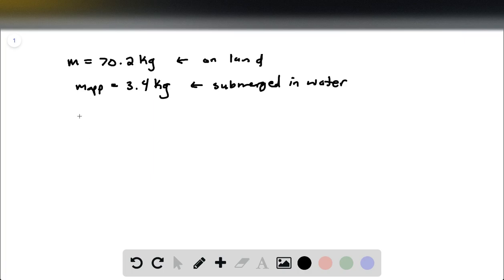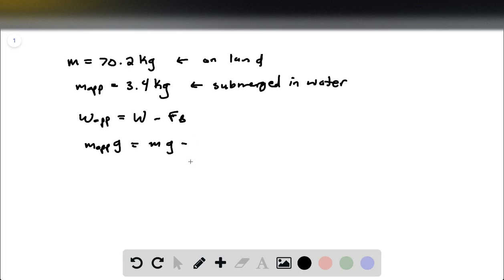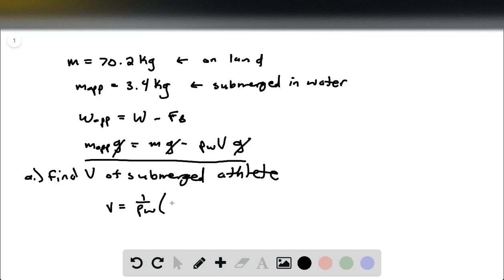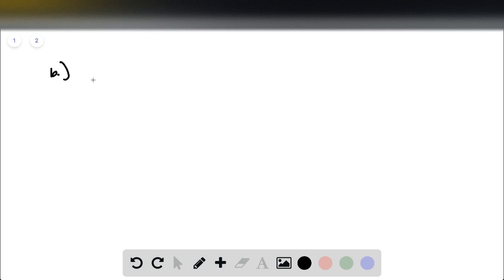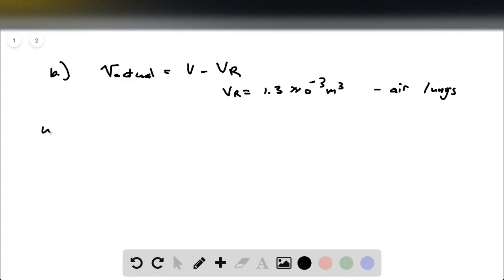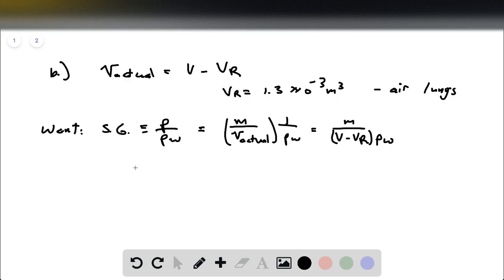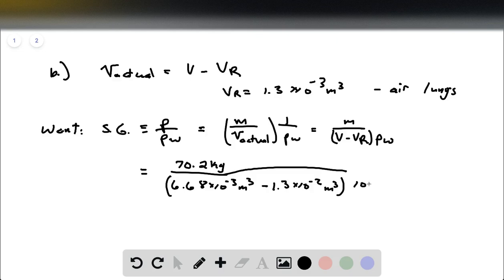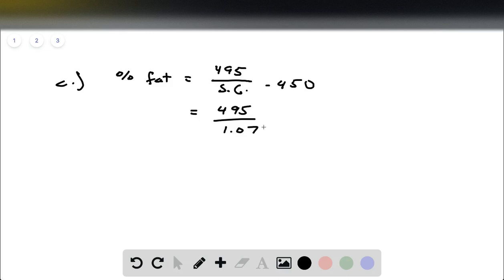On dry land, an athlete weighs 70 2 kg The same athlete, when submerged in a swimming pool and hang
On dry land, an athlete weighs 70.2 kg. The same athlete, when submerged in a swimming pool and hanging from a scale, has an apparent weight of 3.4 kg. Using Example 108 as a guide, () find the total volume V of the submerged athlete. () Assume that when submerged, the athlete's body contains a residual volume of air (mainly in the lungs). Taking VV to be the actual volume of the athlete's body, find the body's specific gravity, SG. () What is the athlete's percent body fat assuming it is given by the formula (495SG) 450

📕 Economics Q&A
📕 Chemistry Q&A
📕 Math Q&A
📕 Statistics Q&A
📕 Computerscience Q&A
📕 Accounting Q&A
📕 Biology Q&A
📕 Physics Q&A